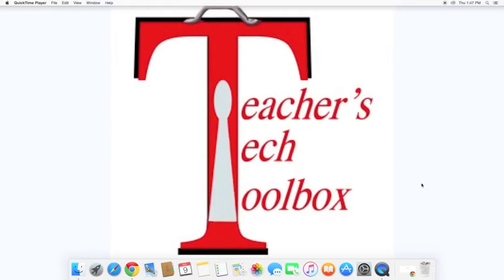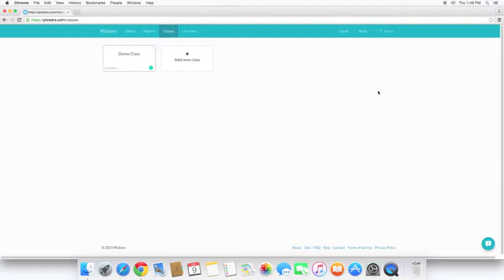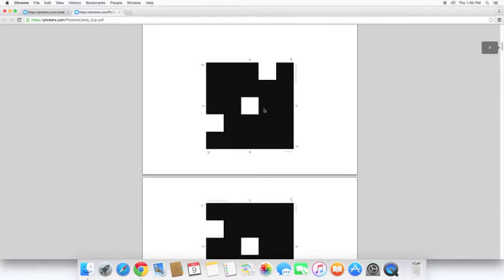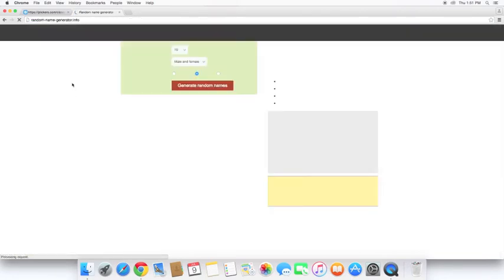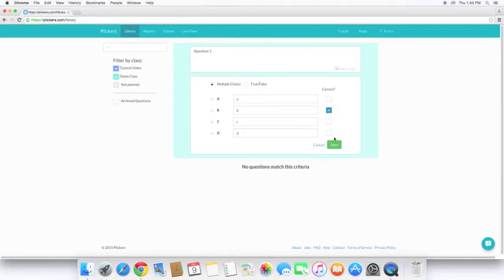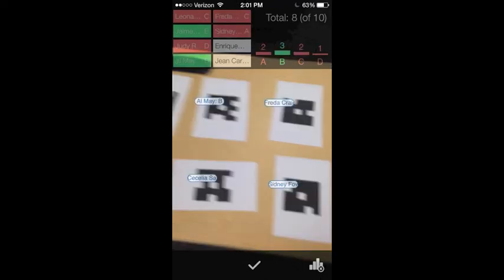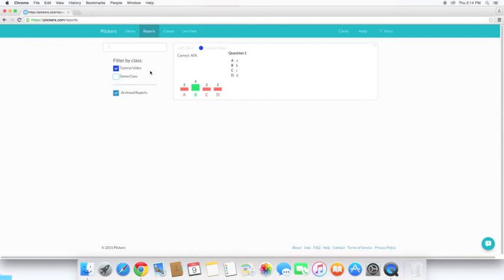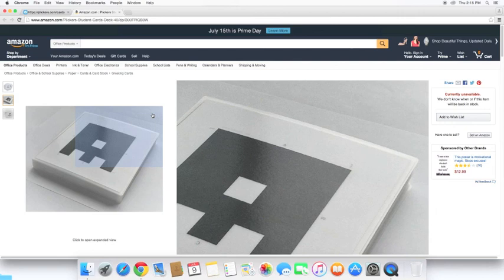Tutorial Video: Plickers - Tech Integration Formative Assessment Tool for the Low Tech Classroom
Plickers is a great alternative to classroom clickers. All you need is a computer, smartphone, and printed Plickers cards!  This formative assessment tool is very engaging for your students.  It is also very quick at collecting formative data to help you sculpt your lessons.